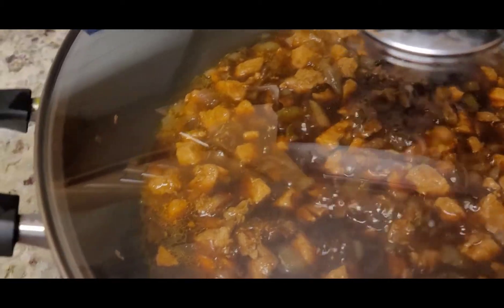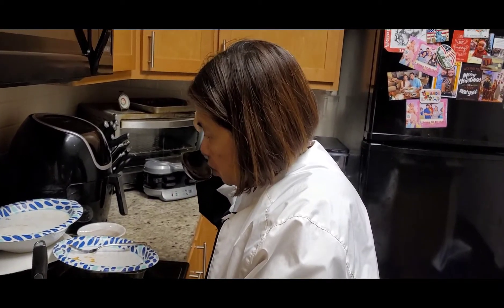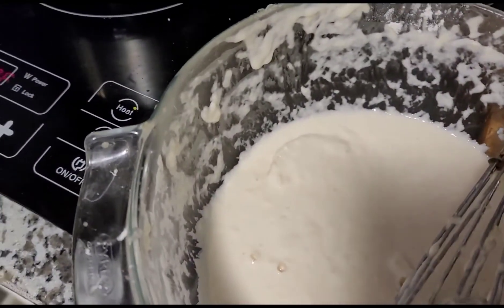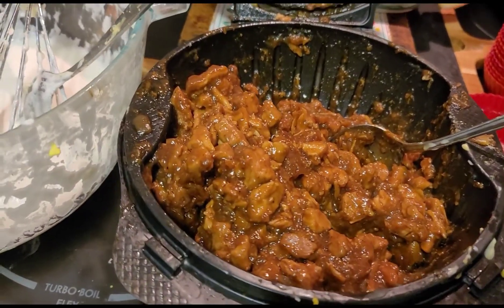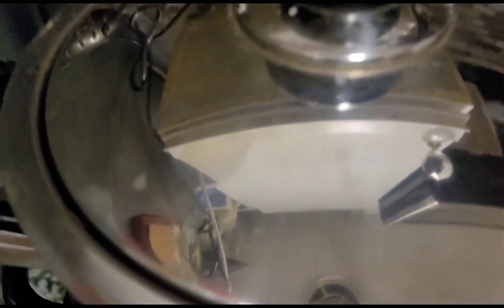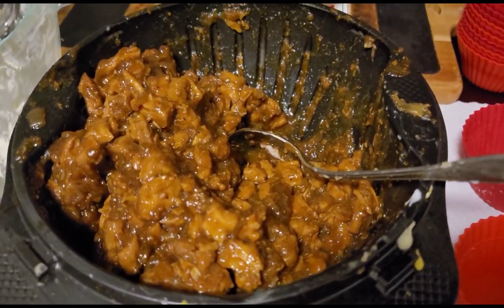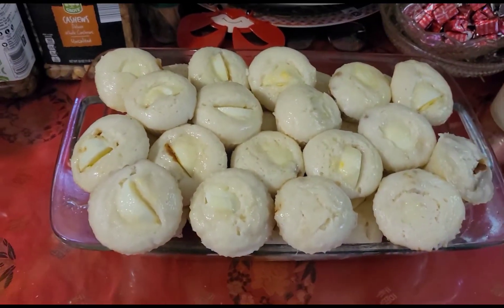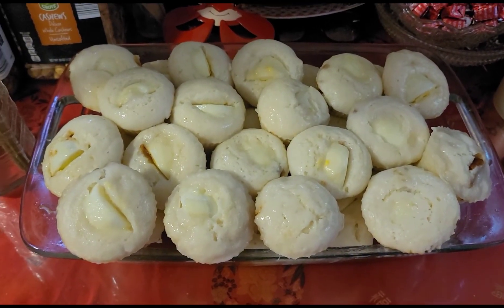🇺🇸 🌎 🇵🇭 MAKING PUTOPAO FOR OUR LIVE STREAM DINNER. JOIN US FRIDAY 8AM JUNE 10.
teresita # cooking puts pao.